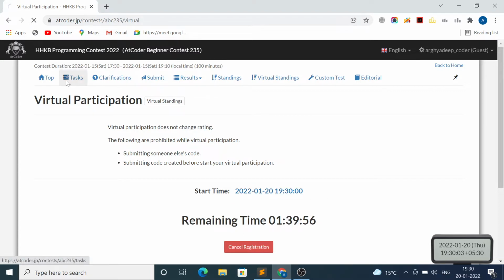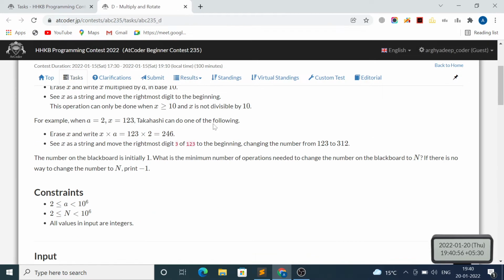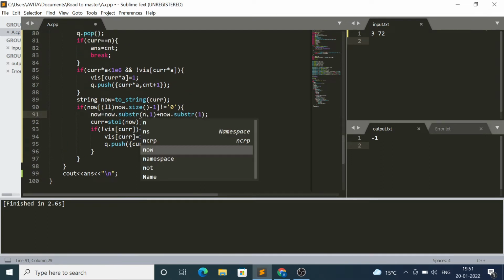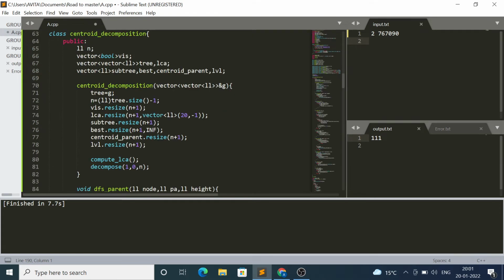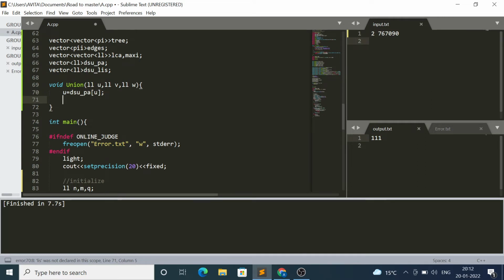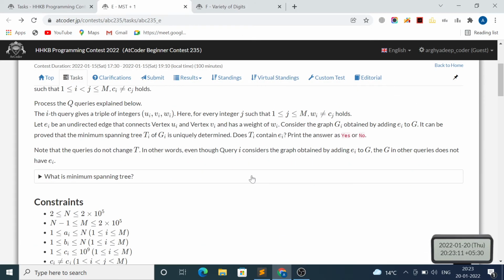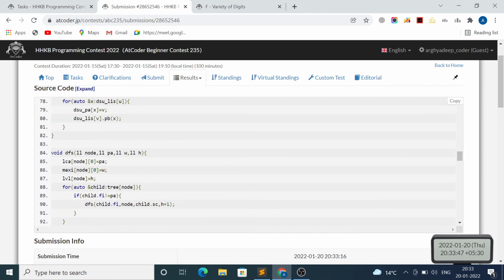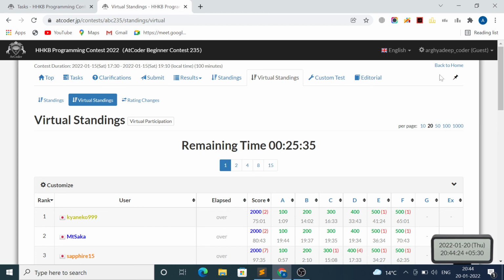Atcoder begineer contest 235 virtual participation.